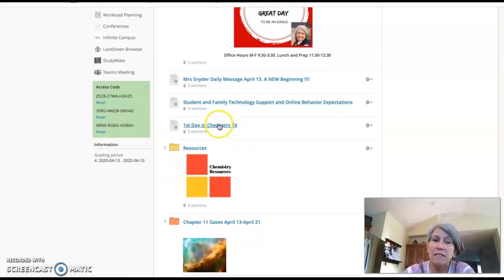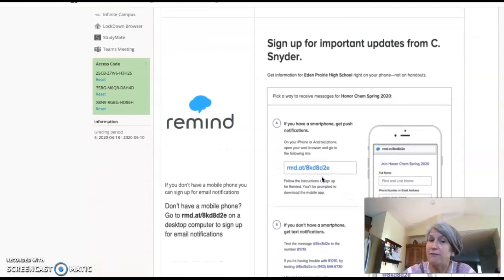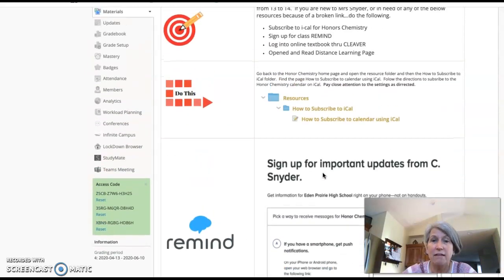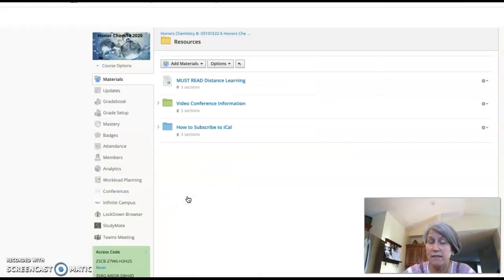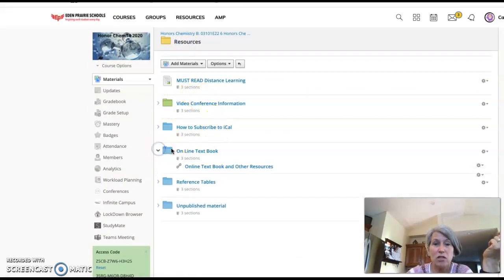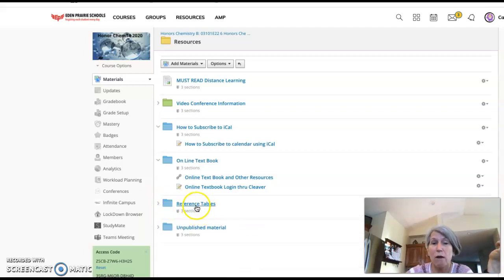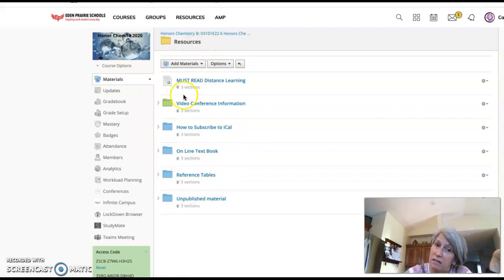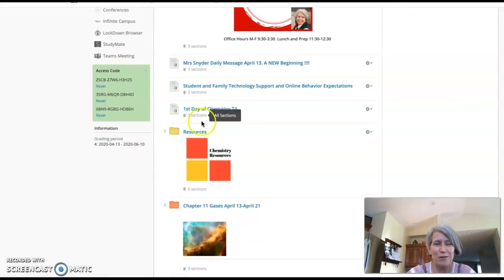Mrs Snyder 4-13